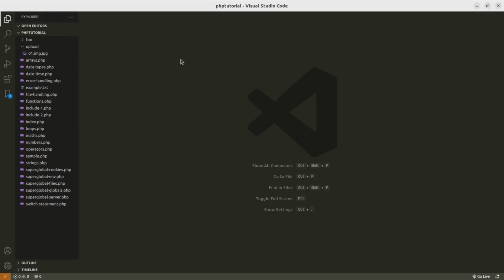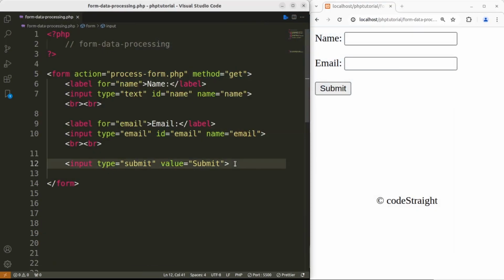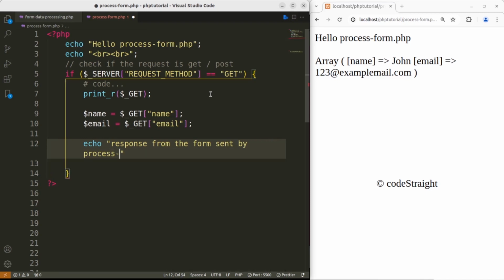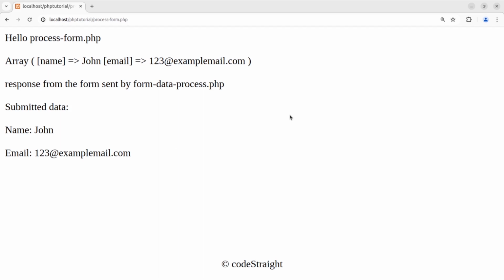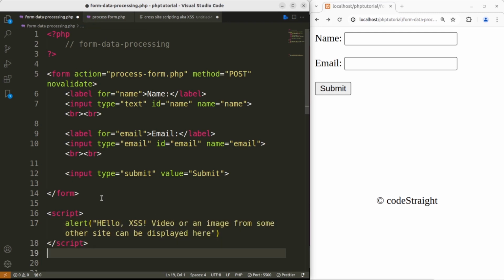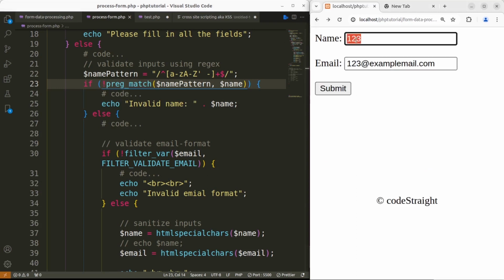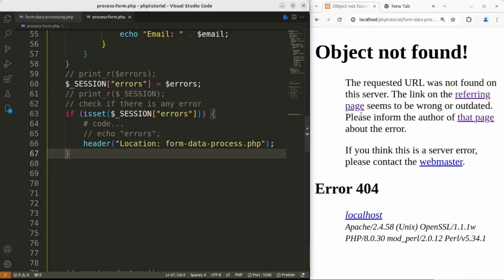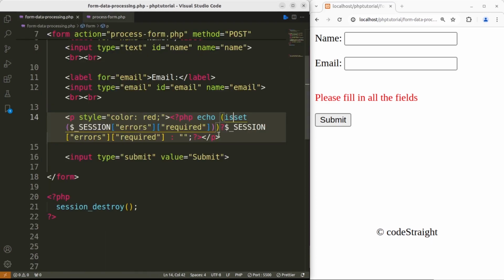PHP with MySQL Crash Course for Beginners: Fast Track- Web Dvlpmnt! | EP - 16 | FORM-DATA-PROCESSING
IN THIS PHP WITH MYSQL CRASH COURSE FOR BEGINNERS SERIES FORM-DATA-PROCESSING EPISODE YOU CAN LEARN THE FOLLOWING:.

Chapters:
00:00 INTRODUCTION
04:29 html-form
07:44 http
14:08 $_get
19:50 $_post
25:32 empty()
27:26 filter_var()
27:50 filter_validate_email
28:23 header()
29:38 novalidate
30:32 cross site scripting (xss)
31:26 alert()
33:26 htmlspecialchars()
38:28 preg_match()
43:39 session_start()
44:45 $_session
46:24 session_destroy()
51:15 ternary operator